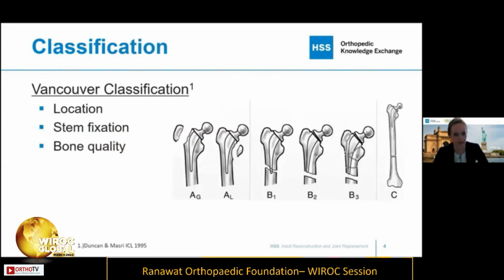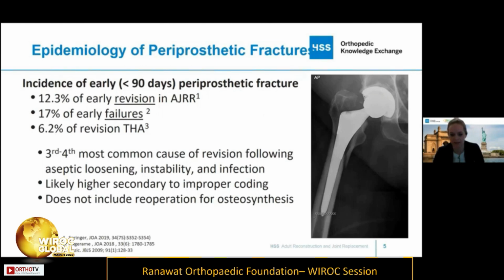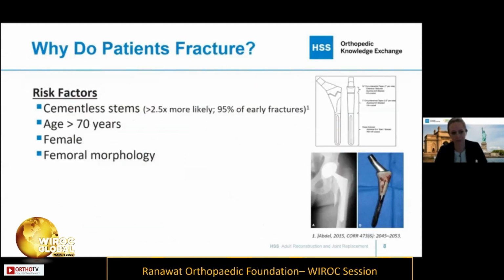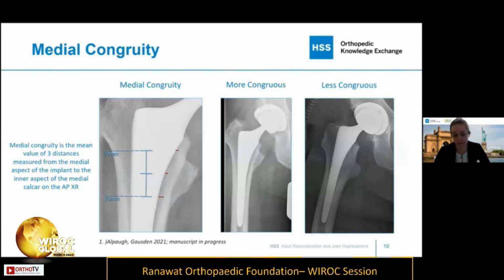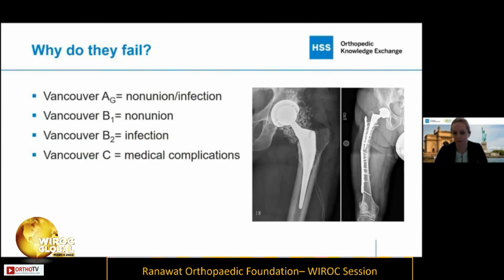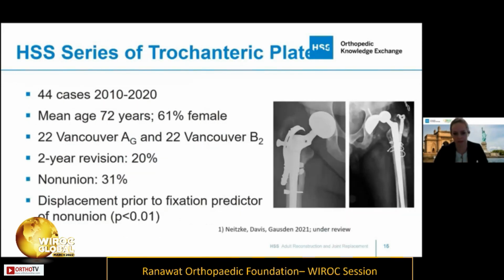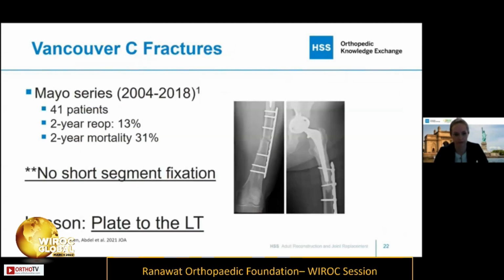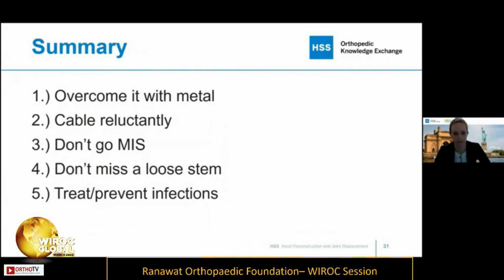Wiroc Global 2022:Periprosthetic Fractures around THA: What I've Learned So Far-Elizabeth B. Gausden